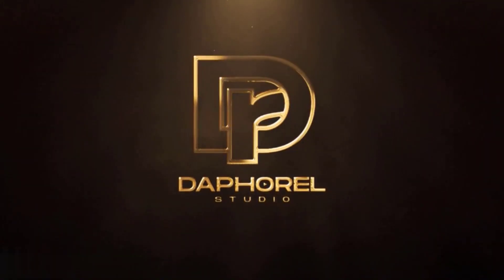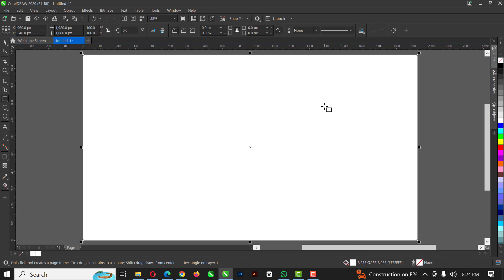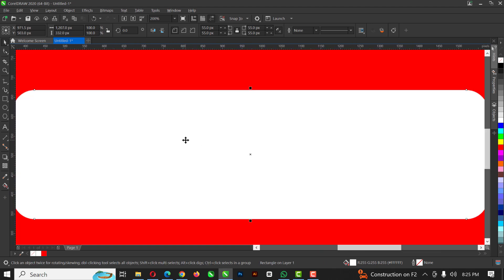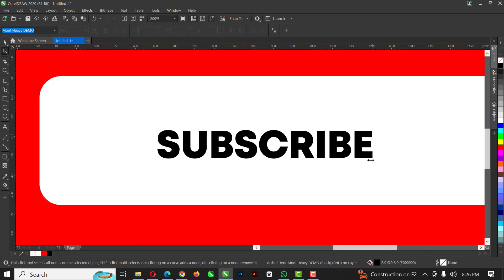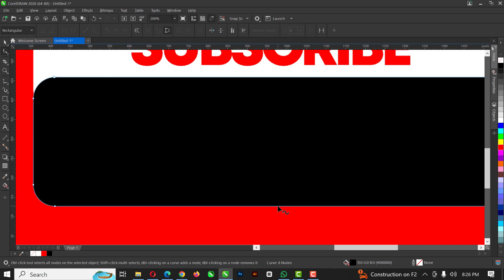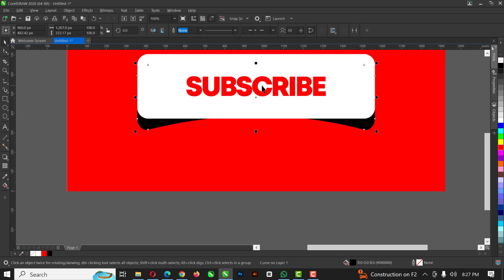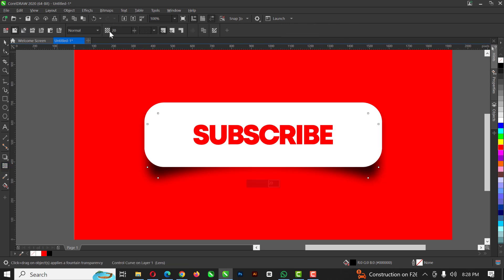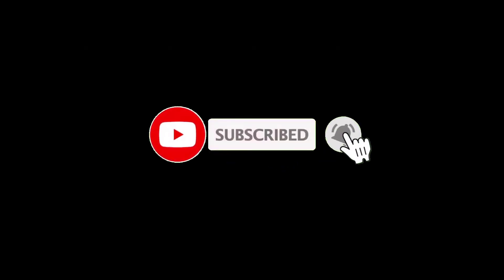Create Stunning Drop Shadows with Ease: CorelDRAW Guide for Beginners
Discover how to effortlessly create stunning drop shadow effects in CorelDRAW with this beginner-friendly tutorial! This step-by-step guide will teach you the techniques to add professional-level shadows to your designs, enhancing depth and style in your projects. Perfect for designers of all skill levels looking to master CorelDRAW’s features.